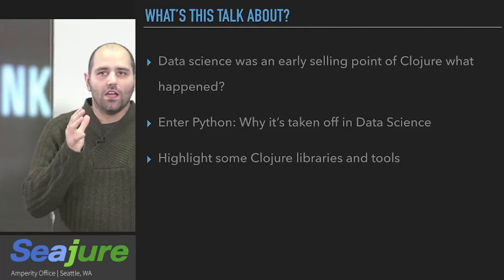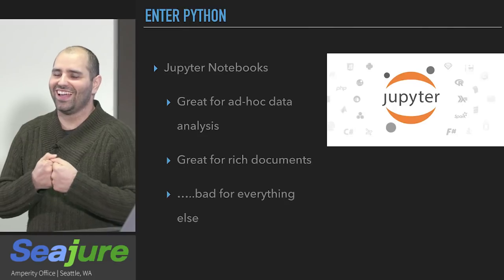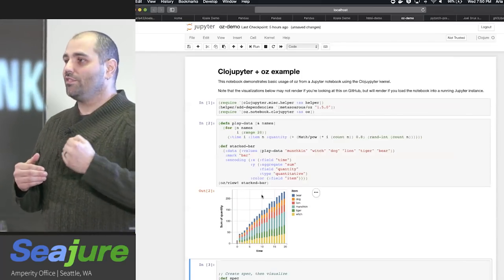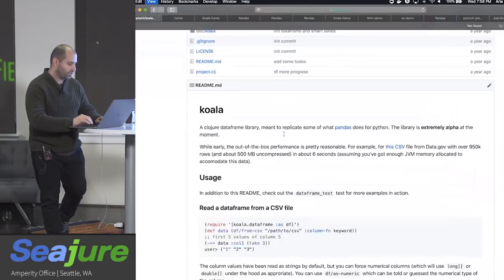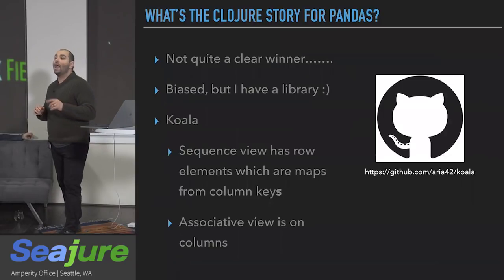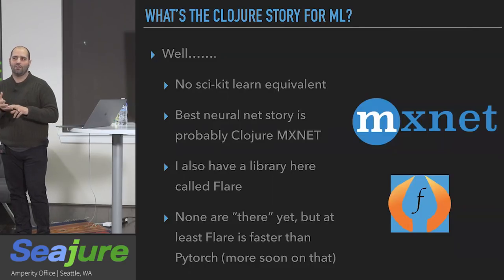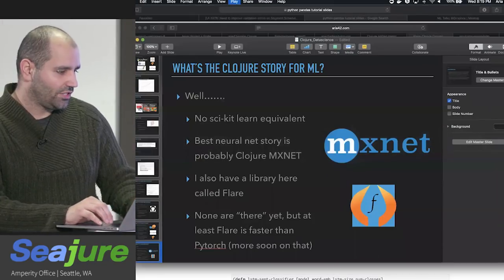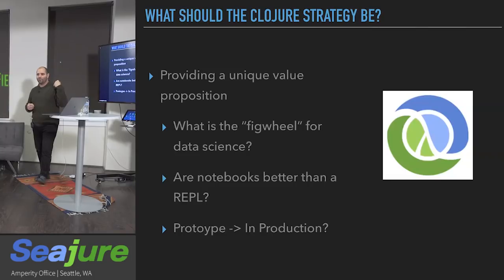Machine Learning and Data Science in Clojure: Presented by Aria Haghighi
Amperity's VP of Data Science, Aria Haghighi shows his toolset for data science in Clojure. Many in the business use Python, but he'll show you how he makes this happen in our favorite functional toolset while comparing the two universes.